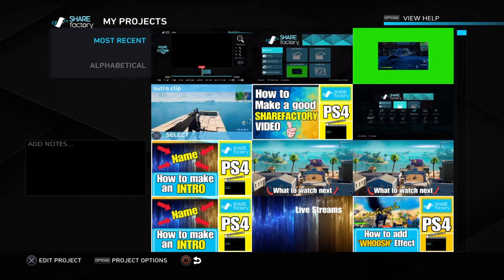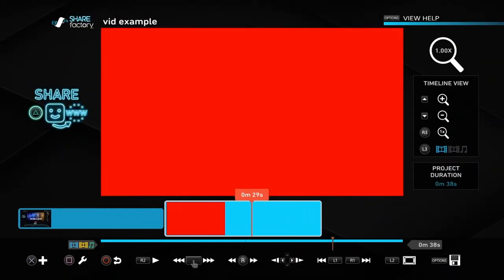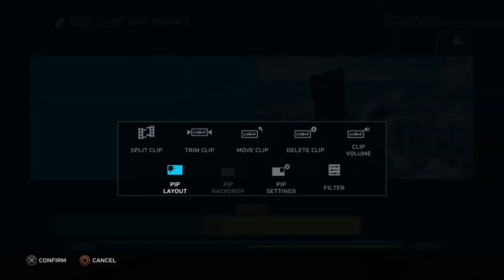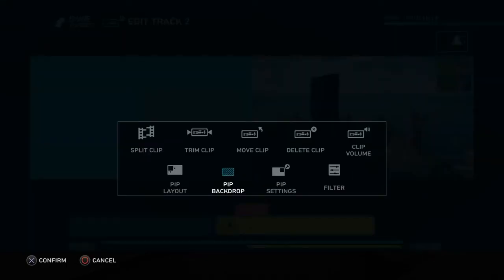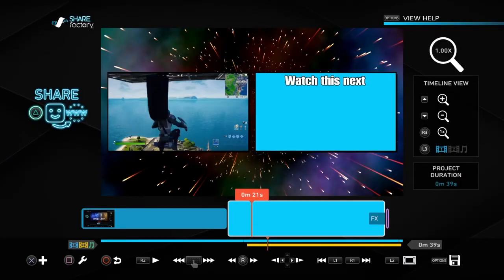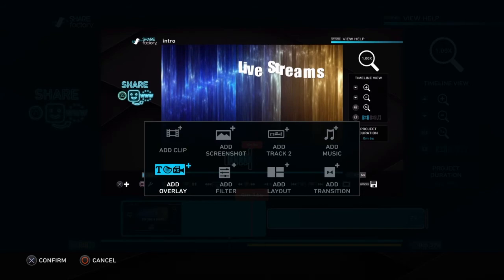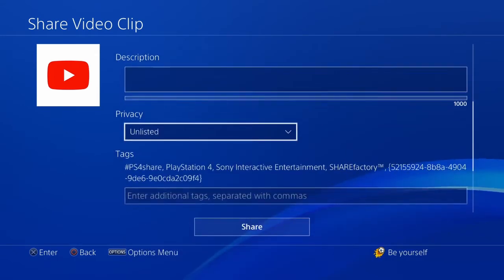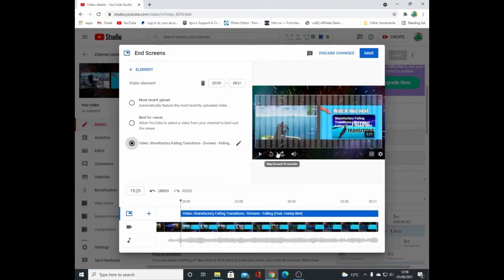Sharefactory Tutorial - PIP Outro using your video for more views (easy and effective)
PIP Outro using your video on sharefactory tutorial. This sharefactory tutorial will show you how to make a YouTube video outro using your own video as promotion of what the viewer should watch next and is a good way of encouraging the viewer to watch another one of your videos which is great for increaseing youtube watch time and views on your channel. If you are monetized on youtube this could increase income too.

Grow your channel with VidIQ free Chrome Extention. Therefore if you use this link and at some point take out a paid subscription then I may get some commission from your subscription at no extra cost to you at all.

USA Links: Coming soon